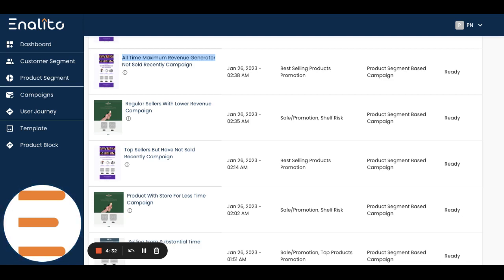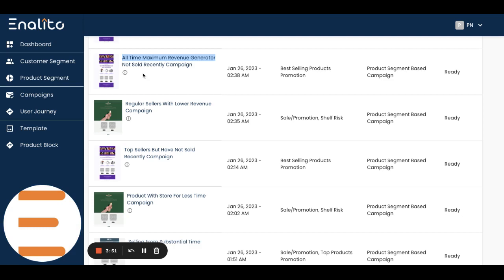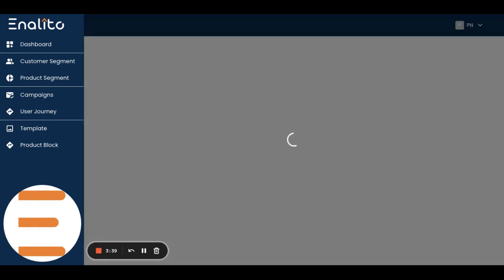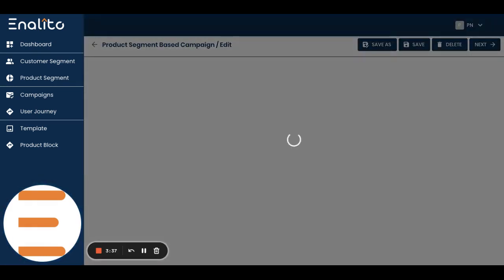All time best sellers can bring in more revenue now